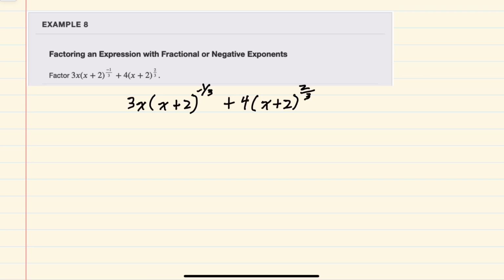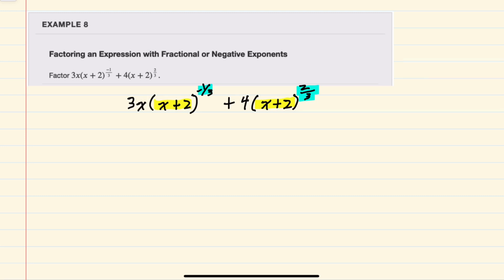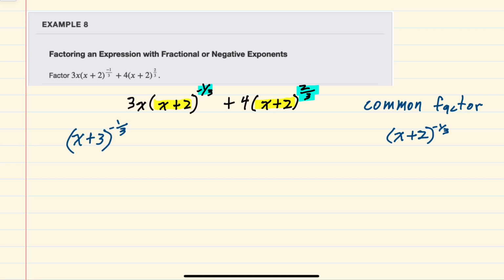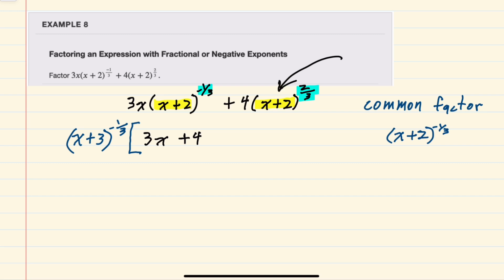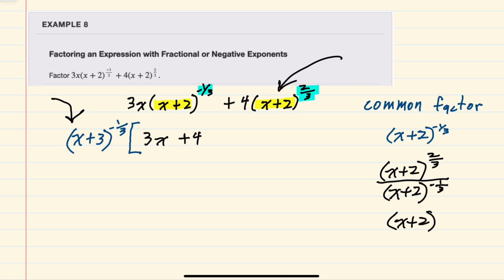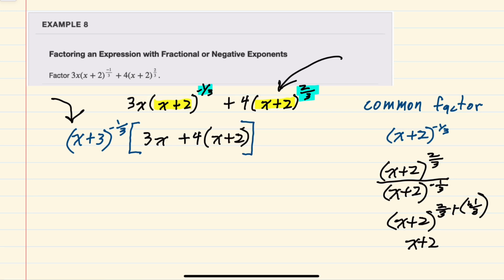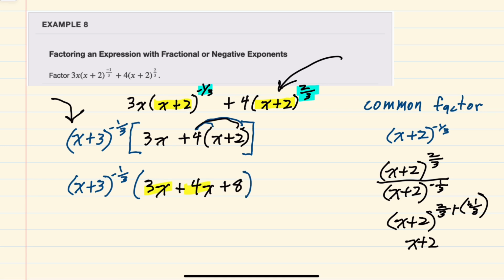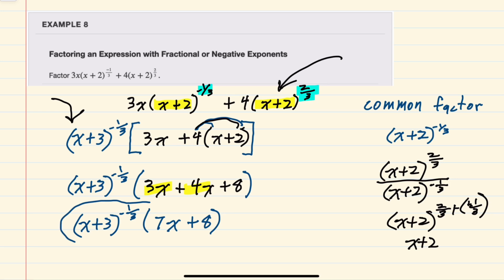Factoring an Expression with Fractional or Negative Exponents | OpenStax College Algebra